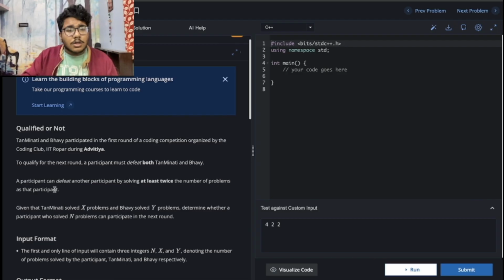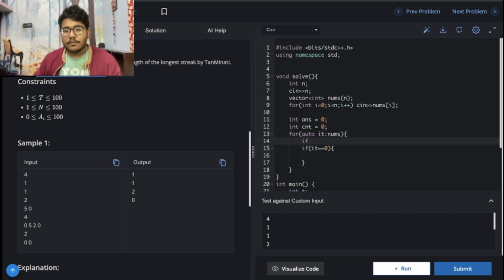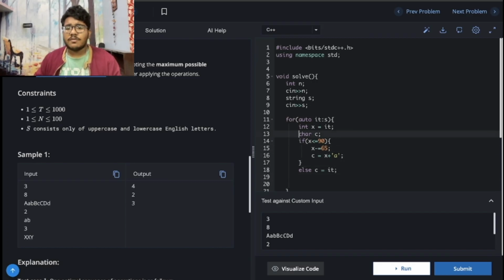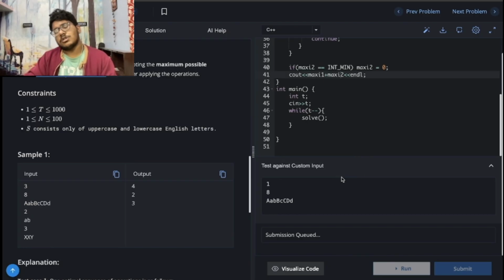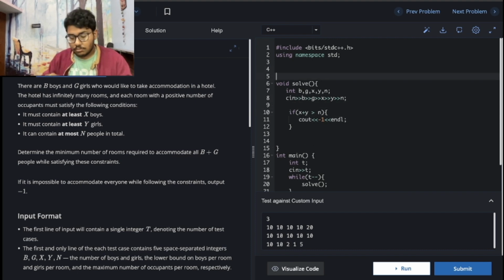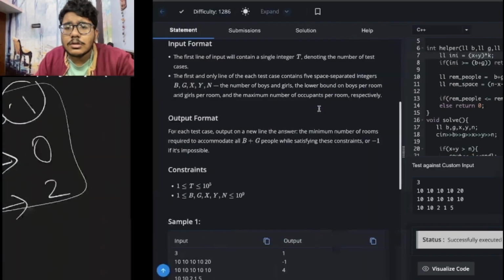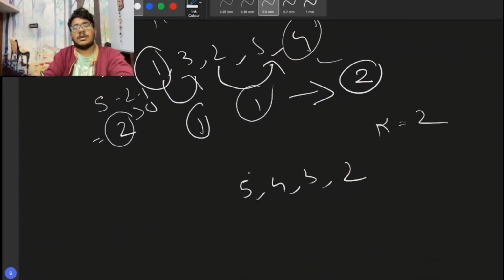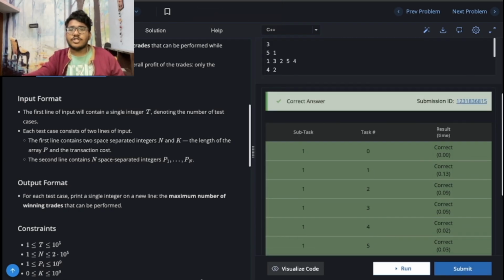CODECHEF STARTERS 224 SOLUTIONS !! LIVE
CodeChef Starters 224 | C++ Solutions Explained Clearly

Hey everyone,
In this video, I’ve explained the solutions to CodeChef Starters 224 using C++, focusing on clear logic and simple explanations.

Instead of just jumping to the code, I talk through how to approach each problem, why the solution works, and how to write clean and efficient C++ code. The aim is to help you understand the thinking process so you can apply it in future contests as well.

Problem-by-problem explanations

Step-by-step reasoning

Clean and readable C++ implementations

Basic time complexity discussion

Who this is for:

Beginners in competitive programming

Anyone participating in CodeChef Starters

Students practicing C++ for contests

Coders trying to improve problem-solving skills

Contest details

Platform: CodeChef

Contest: Starters 221

If this video was helpful, consider liking it and leaving a comment — it really helps the channel grow.

All the best, and happy coding.